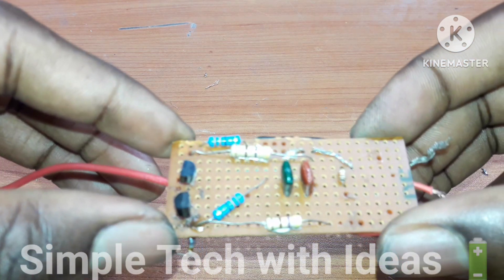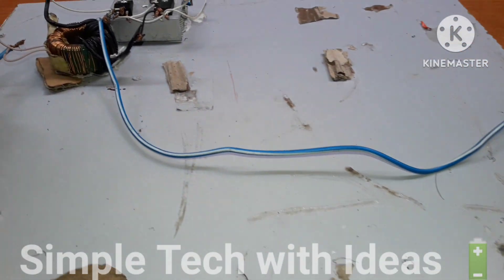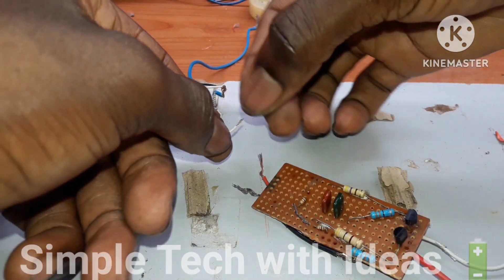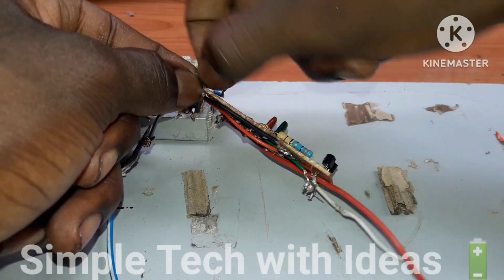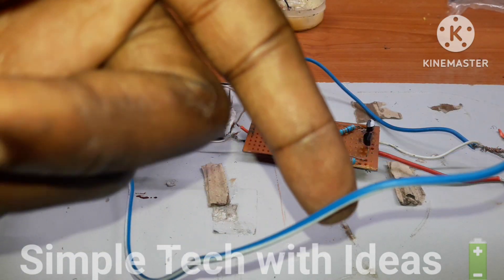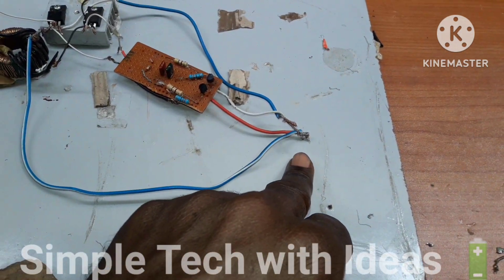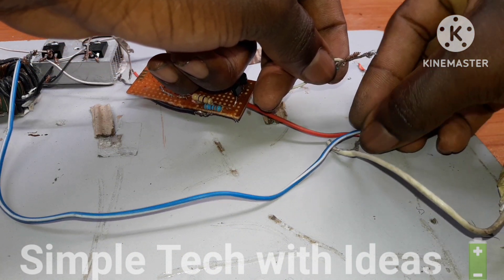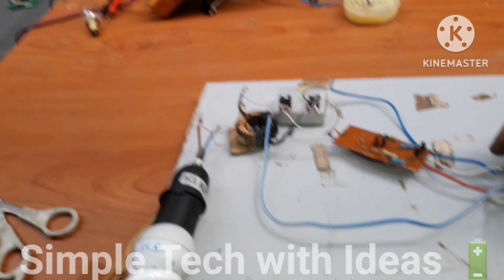How to make 12v dc to 220v ac Inverter using BC548 transistor.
In this video, we'll show you how to design and build an oscillator circuit using the BC548 transistor, and demonstrate its application in a DIY inverter project. Understand the principles of transistor oscillation and how to apply it in real-world projects